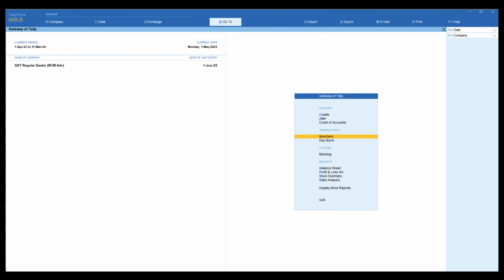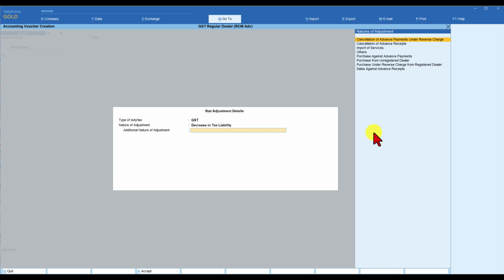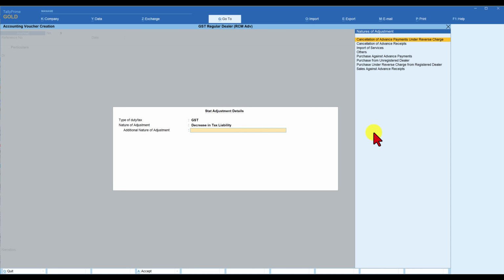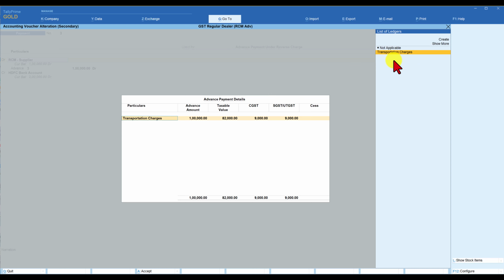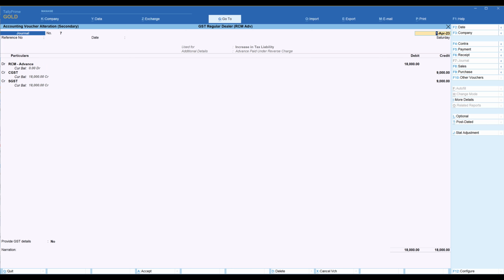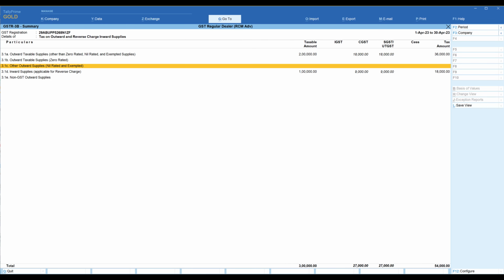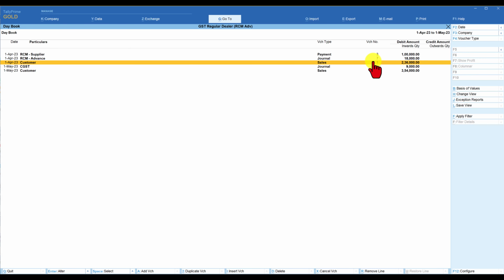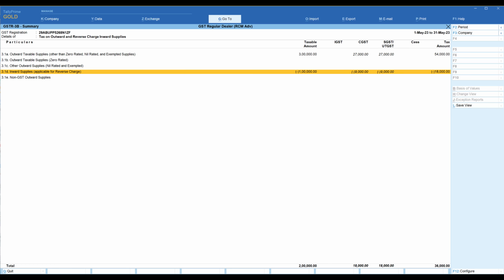How to Use Stat Adjustment in TallyPrime for GST Reporting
Under GST compliance, apart from the normal Purchases (inward supply), sales (outward supply), Credit Note (Sales Return) and Debit Note (Purchase Return), there are other nature of transactions that are required to be captured as part of accounting entry for reporting these information under the respective tables of GST Returns.

As per GST law, the statute has stipulated various scenarios or instances, where if the dealer has claimed the ‘Input Tax Credit’, it has to be reversed, as they are not eligible to claim credit under those circumstances.  At times they have to increase GST liability or reduce GST liability apart from the above scenario, to have brought them in the return as stipulated by the Law.

Tally’s GST compliance module has unique way to capture these entries by way of ‘STAT ADJUSTMENT’ under Journal, Payment and Receipt Voucher types depending on the nature of transactions to record those transactions for reporting.

We will be covering multiple videos to understand various nature of adjustments as required by GST Law.

In this video we shall take a use case of ‘Advance Payment’ to vendor where the supply falls under RCM.  As per law GST liability will arise on payment of advance to vendor which attracts RCM.

Secondly, in case if the vendor fails to supply the service and when advance payment is refunded, how to handle GST already paid and reverse to claim credit of the advance payment of GST.